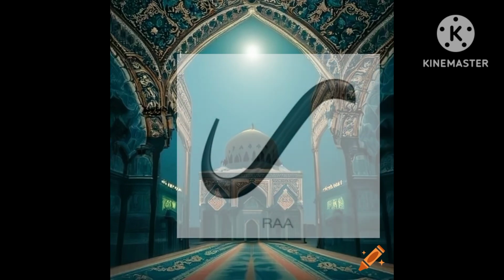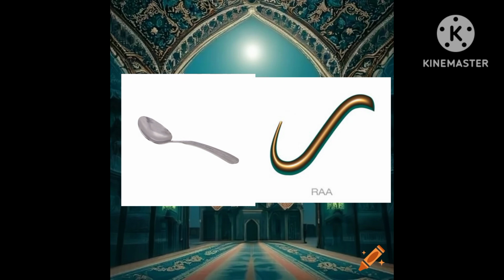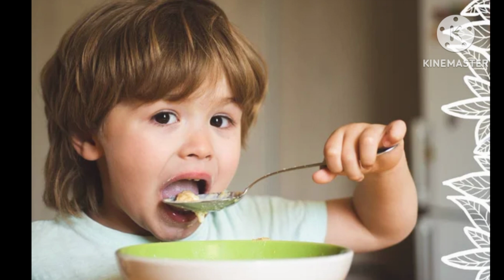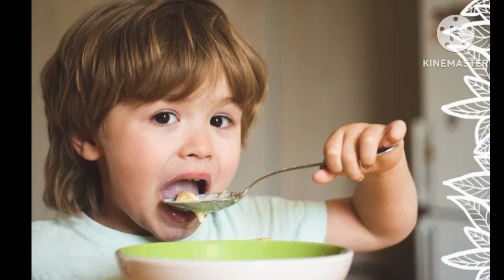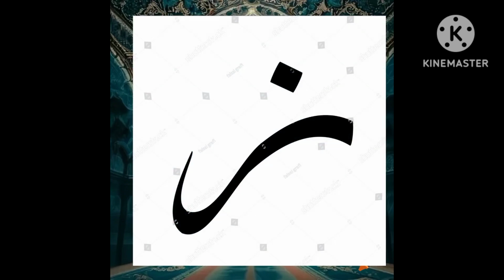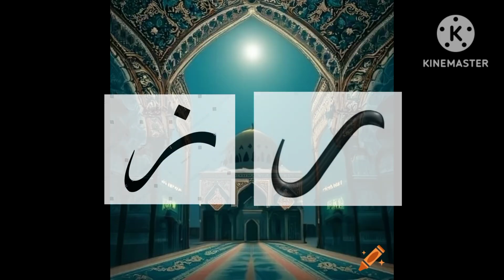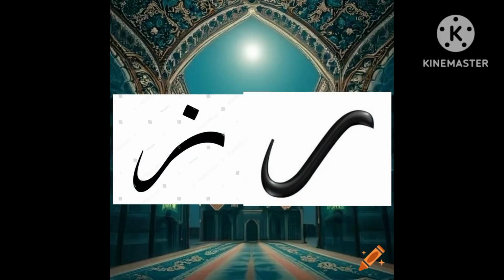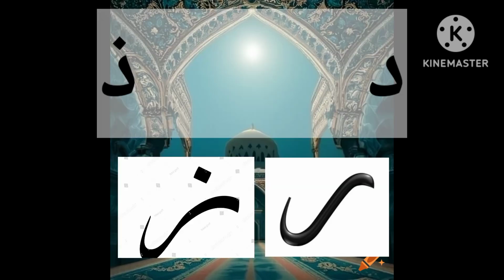NOORANI QAIDA LESSON NO 03 ALPHABETS DAAL ZAAL AND RAA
Welcome to Quran masters online Academy, your comprehensive resource for Noorani Qaida lessons! Our videos are designed to help you learn the basics of Quranic recitation, from alphabets to advanced tajweed rules. Join our journey and improve your Quranic reading skills with our expert teachers."

"Learn the fundamentals of Quranic recitation with our Noorani Qaida videos. This channel provides step-by-step guidance for beginners, taught by experienced instructors. Follow along and master the proper pronunciation and tajweed rules."